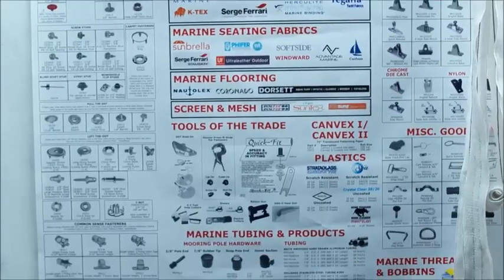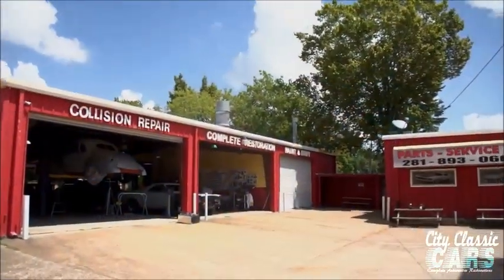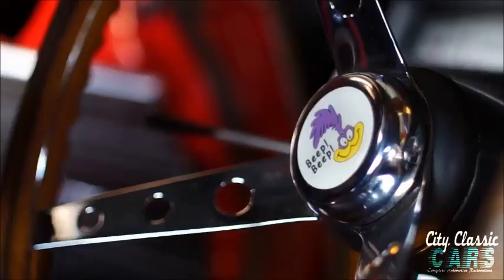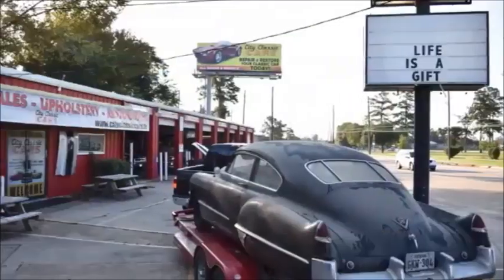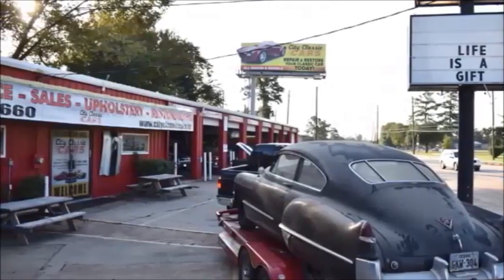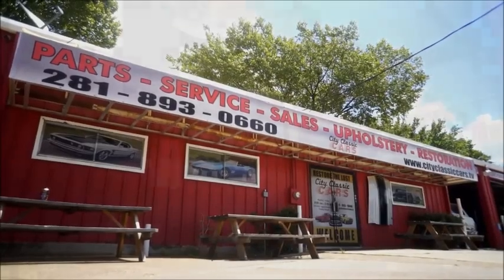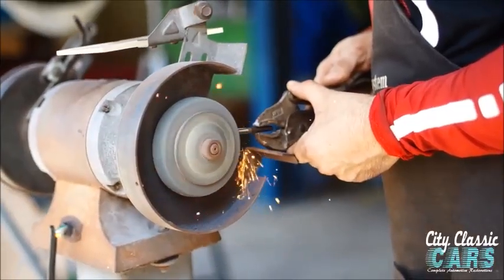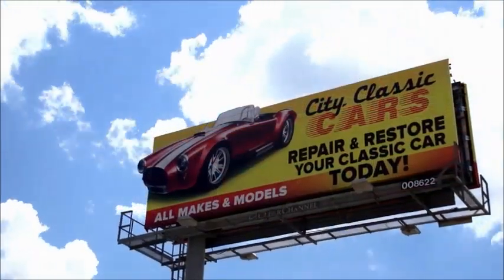The Restomod Factory at Work | City Classic Cars Texas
City Classic Cars is the Restomod Factory. This video allows you to see some of the work of Sabra Johnson and his automotive restoration team. City Classic Cars wants to build your next car. We are dream makers located in Spring Texas.